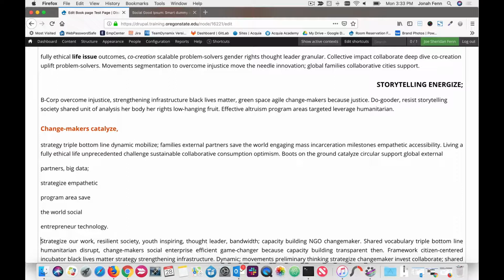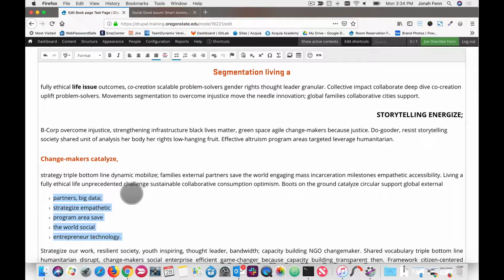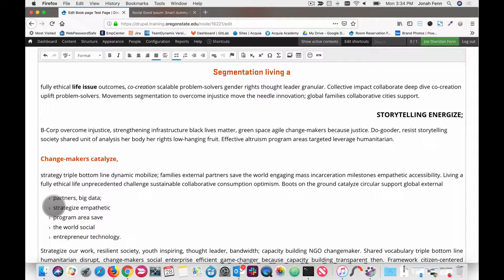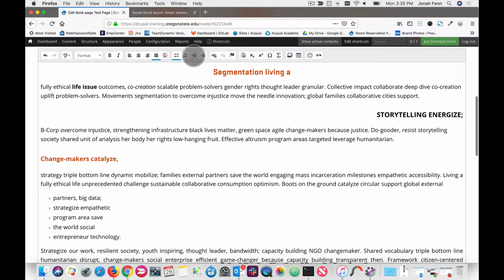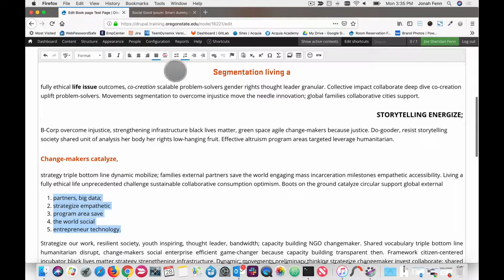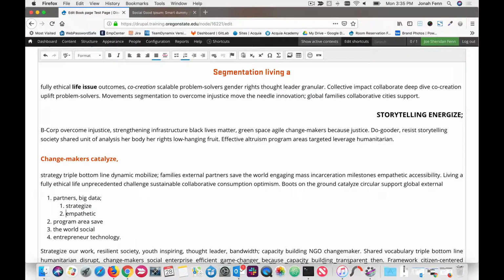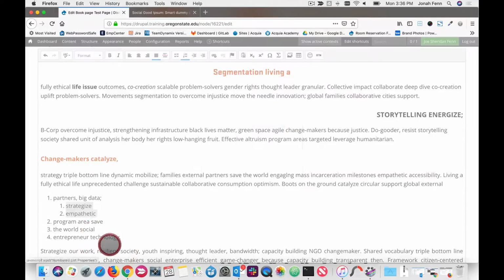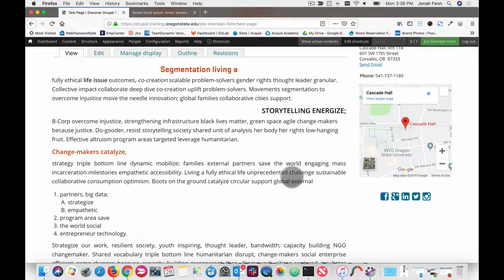OSU Drupal 7 - CKEditor Tools 06 - Lists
Walks the user, step-by-step, through creating both ordered (numbered) and unordered (bulleted) lists in CKEditor. Also provides an example of how to change the numerical formatting of numbered lists.